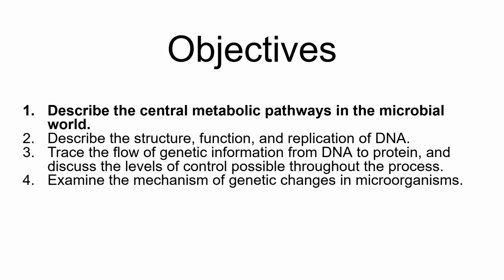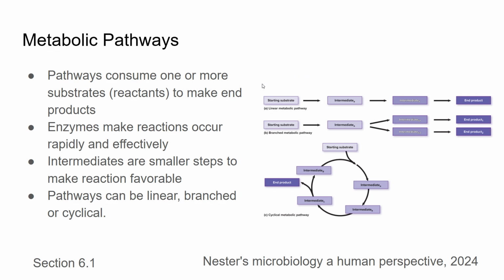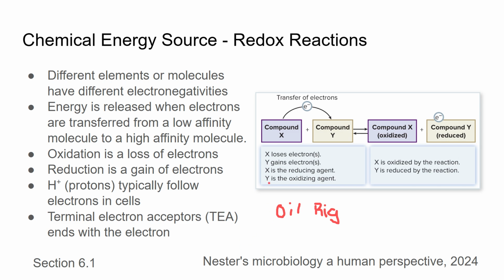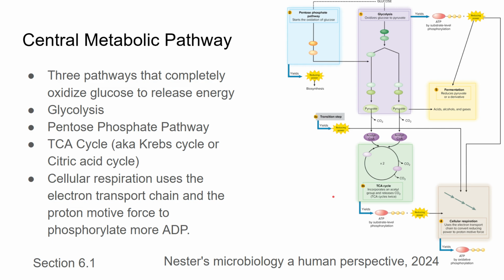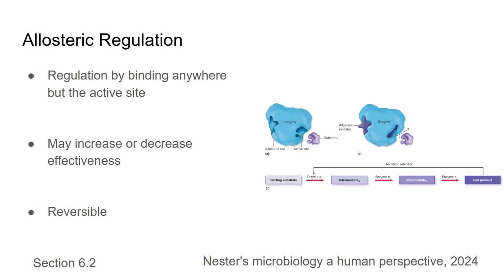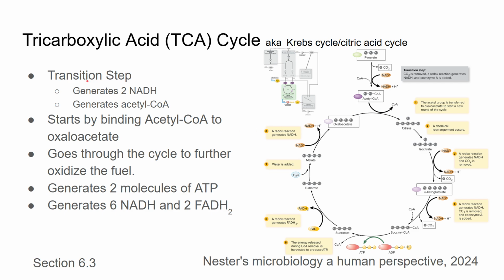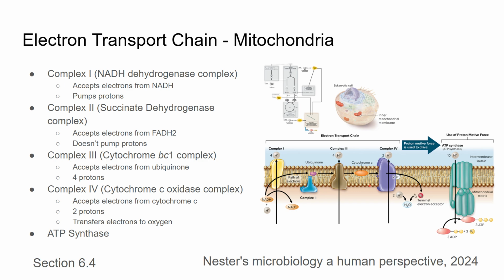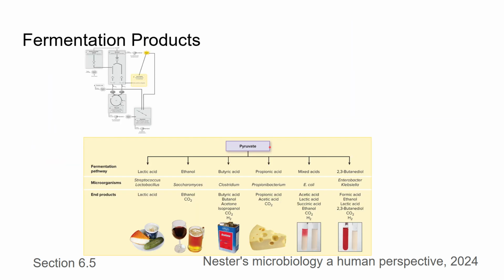Topic 3 Part 1 Microbial Metabolism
Describes the central metabolic pathways in the microbial world.